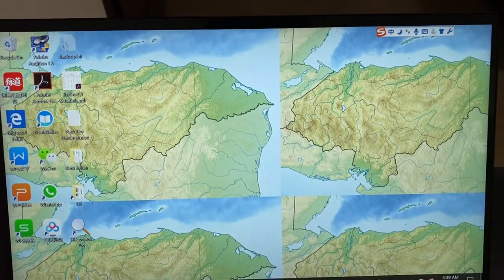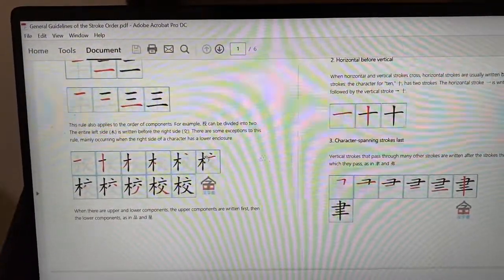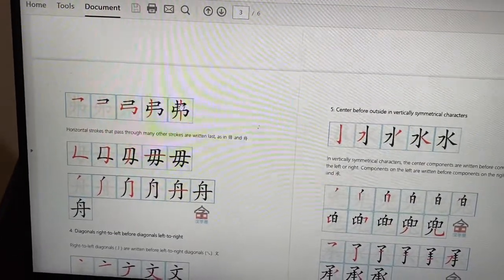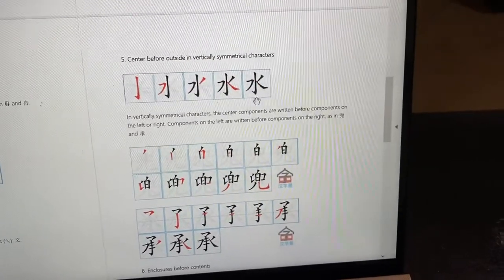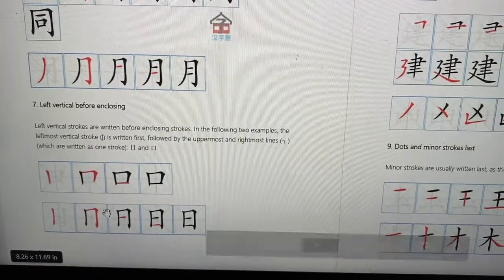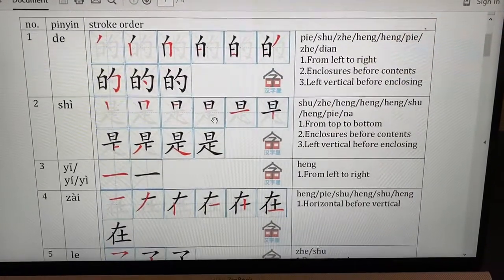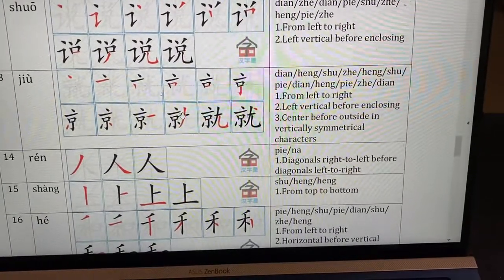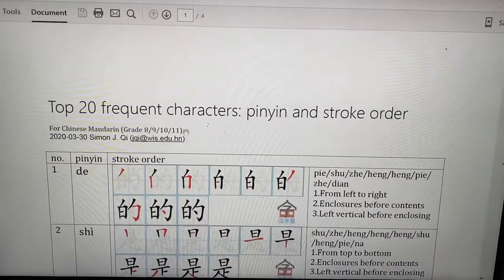2020年3月30日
Instructions regarding online assignment on Chinese Mandarin for Grades 8-11 (30-March-2020)